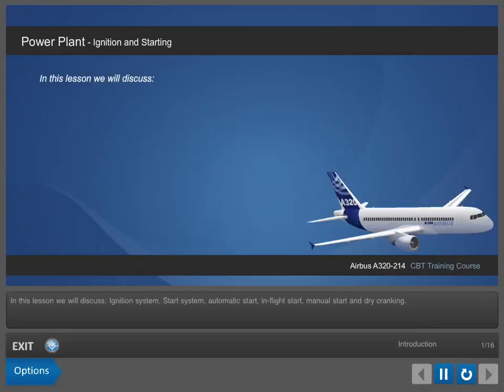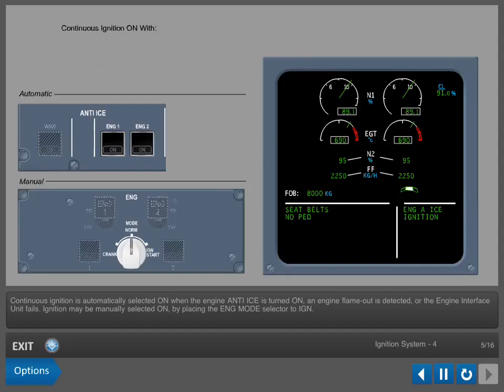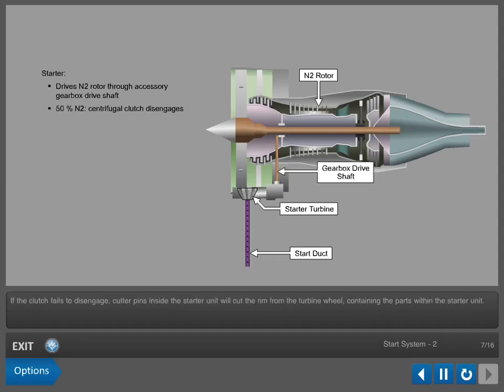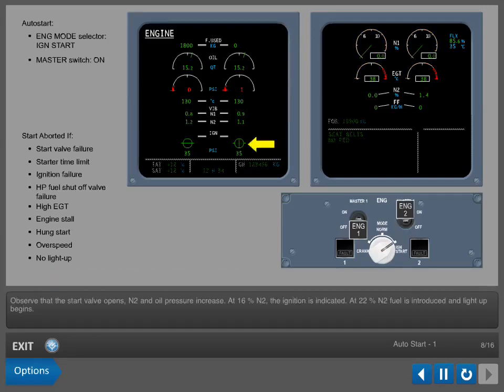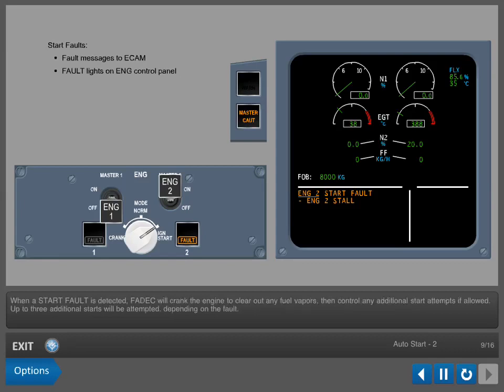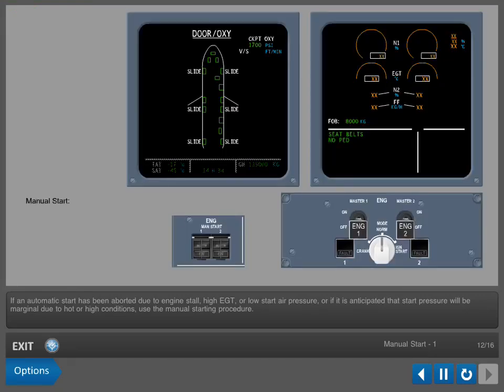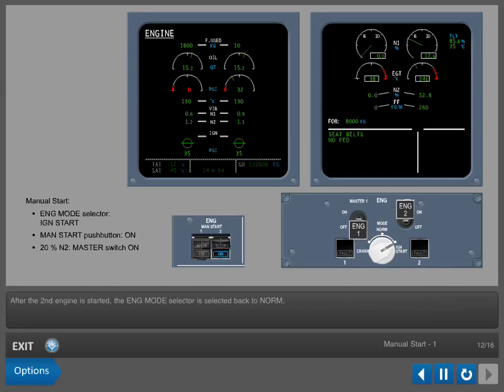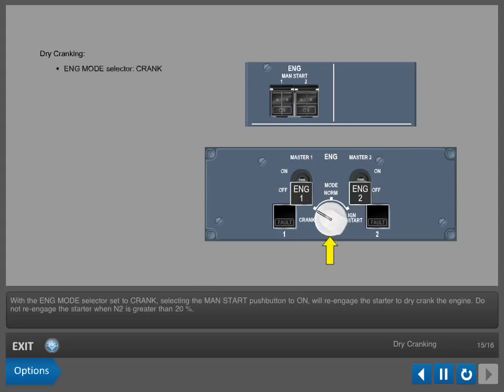STARTING AND IGNITION FOR JET ENGINE AIRBUS 320...[2021]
Comparte

Como sabes la mejor información la podemos encontrar en ingles, mi consejo es ponte  a estudiar duro ingles para que se te faciliten las cosas y puedas acceder a información de primer nivel.